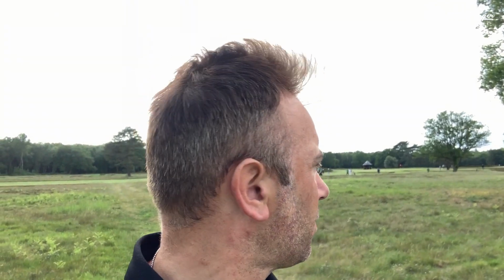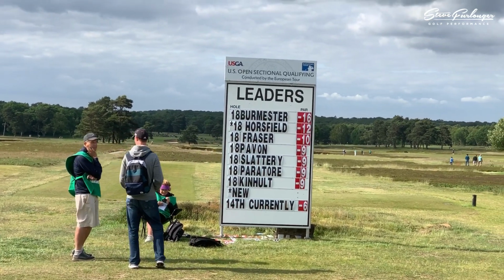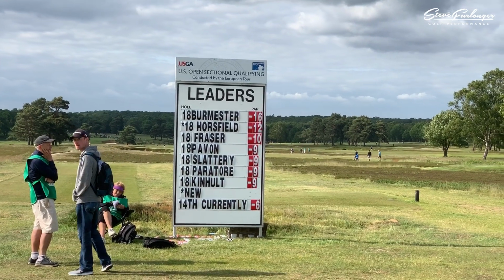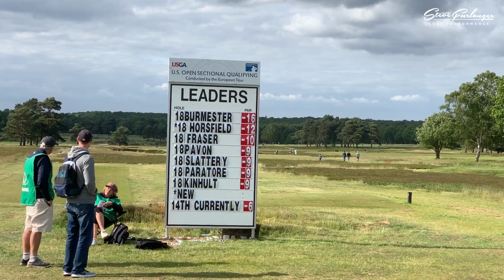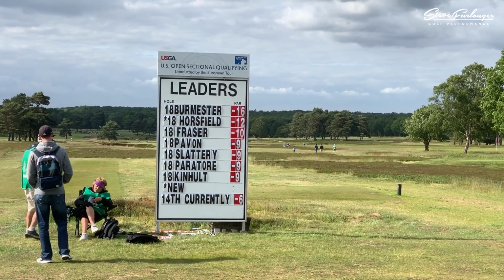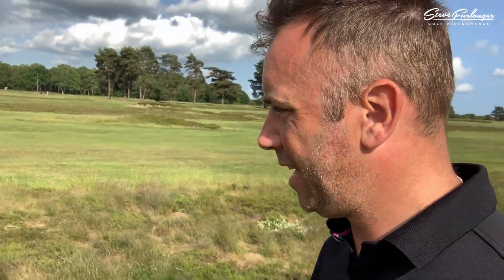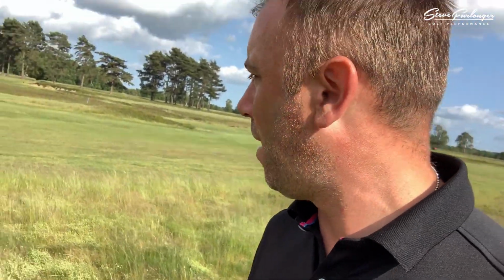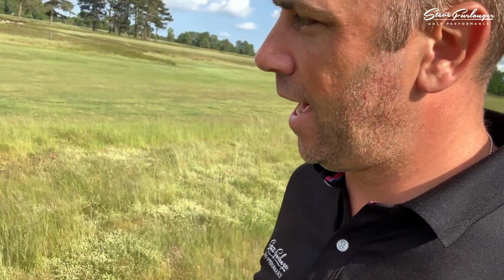US OPEN QUALIFYING 2019 FROM WALTON HEATH GOLF CLUB UK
ON THE COURSE COVERAGE OF THE US OPEN 2019 QUALIFYING FROM WALTON HEATH GOLF CLUB IN SURREY, UK. ON COURSE VLOG ON THE DAY OF THE EVENT.

★ Facebook: Steve Furlonger Golf Performance

Online lessons available via my new on demand coaching app - ShotPage